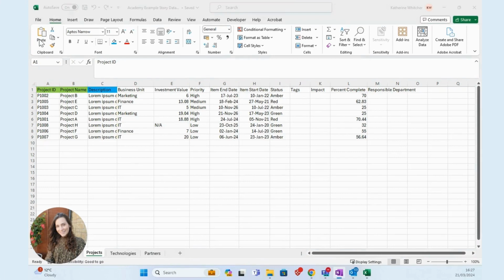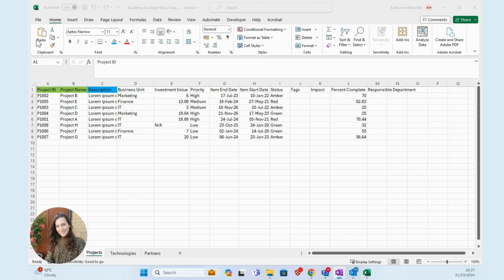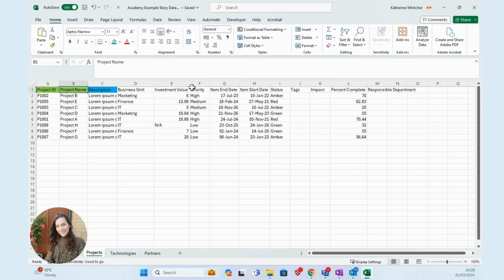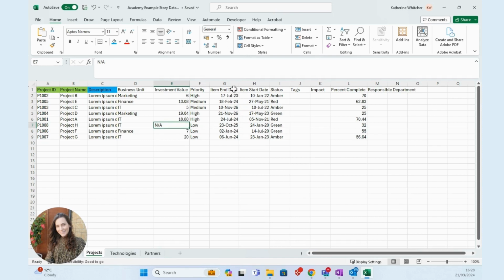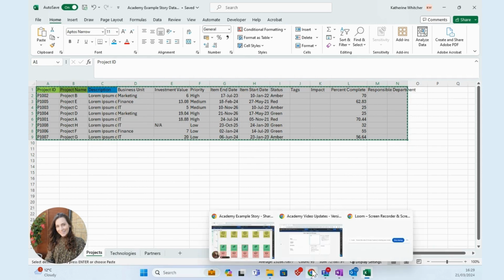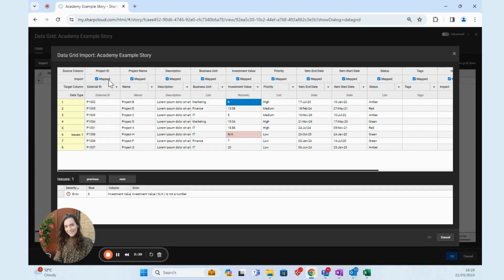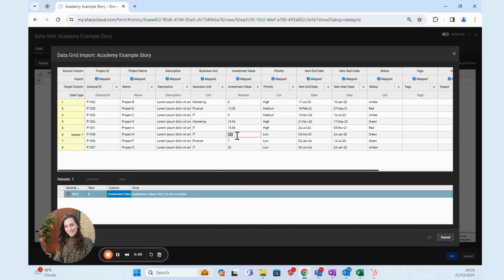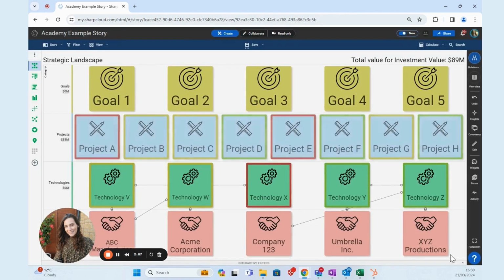How to Import Data from Excel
The SharpCloud Experts show you how to import Excel data into your SharpCloud story.